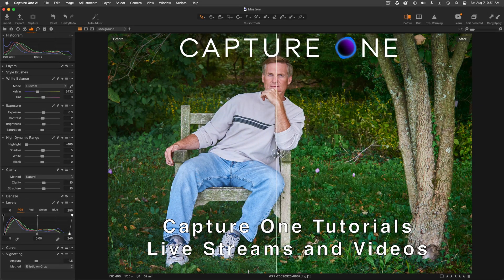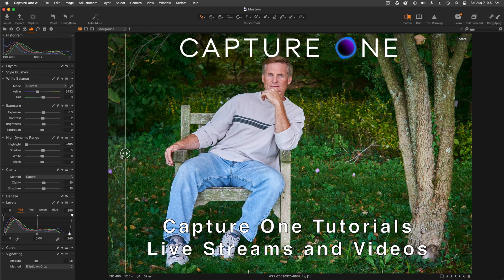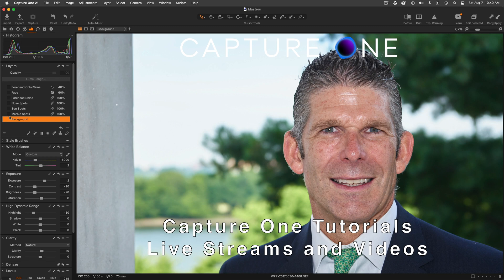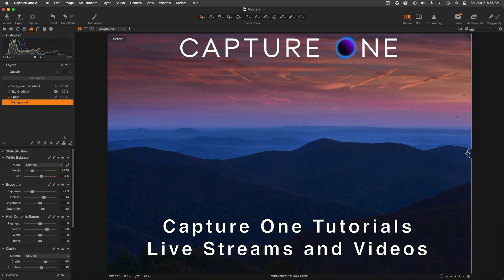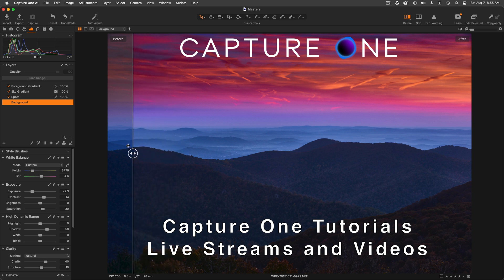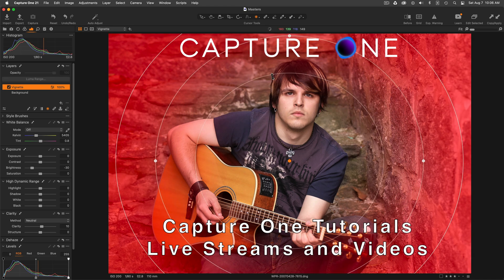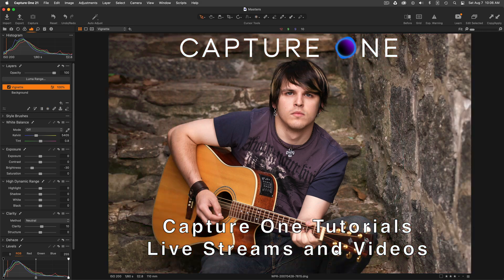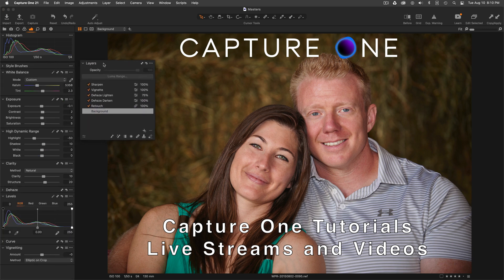Welcome to Walter Rowe's Capture One Tutorials and Live Streams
Hi. Thanks for visiting my channel. The slideshow you are watching shows a series of before and after examples that illustrate why I use Capture One to edit all my photography.

With advanced tools like heal and clone, color editor, color balance, dehaze, HDR, keystone, lens correction, layers, magic brush, radial and luminosity masking, and so much more, Capture One enables me to get the very best results for my portrait, travel, and landscape images.

Here on my channel I share videos and host live streams that help you achieve your photographic vision with Capture One, and that help you navigate thru some of the more challenging Capture One tasks such as moving work between computers, migrating and synchronizing between sessions and catalogs, and bringing your images into Capture One from other ecosystems like Adobe Lightroom or Apple Aperture.